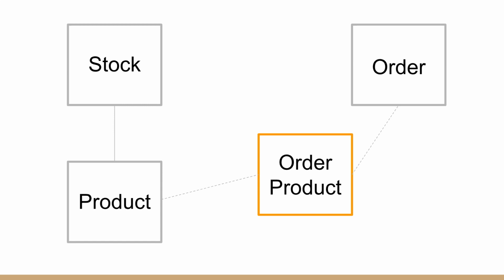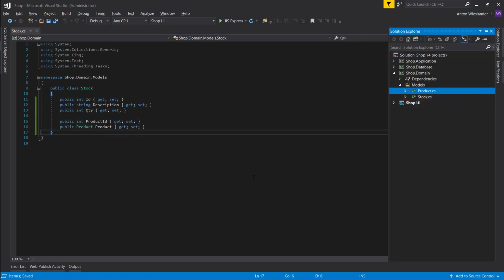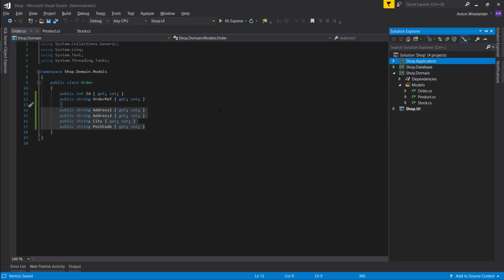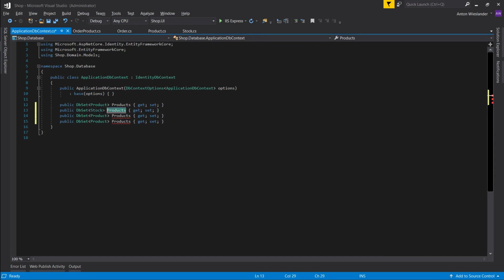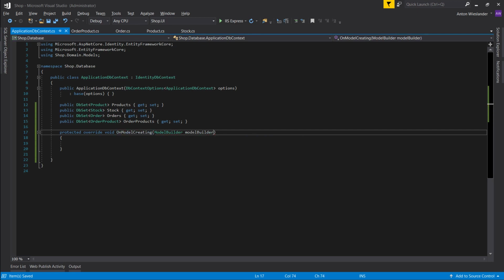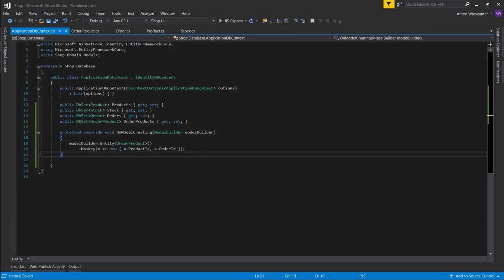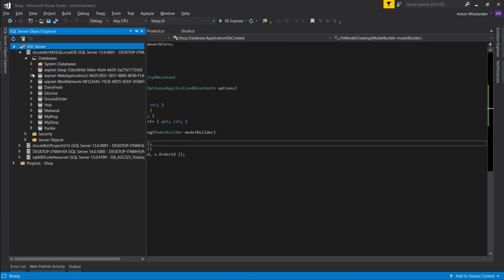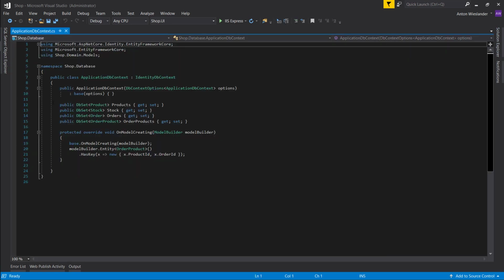Intermediate ASP.NET Core Tutorial - Online Shop Ep.8 - Data Relationships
In this episode I discuss the data models which will allow us to make our online shop. I show how to configure the most common relationships one to many and many to many using entity framework core.